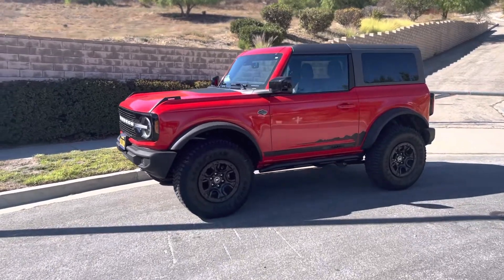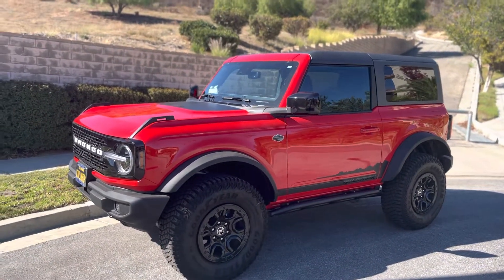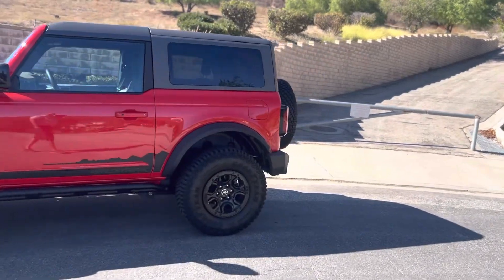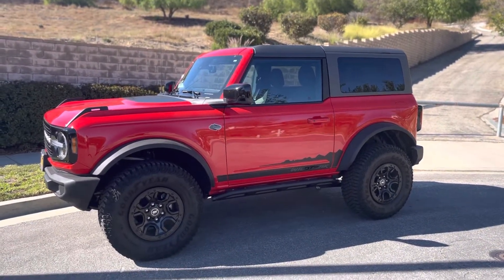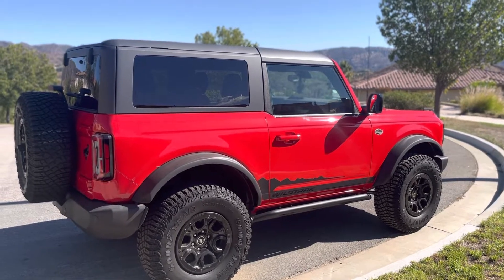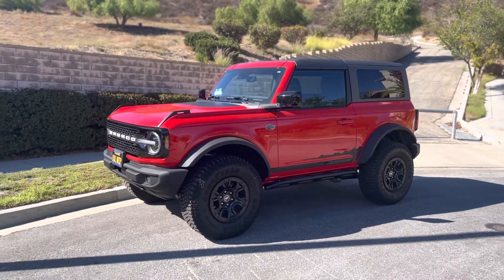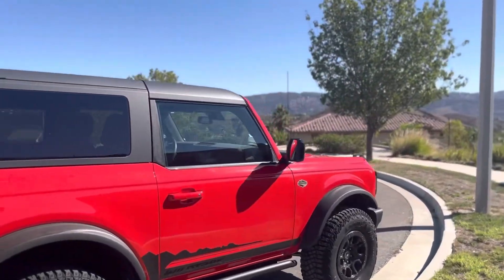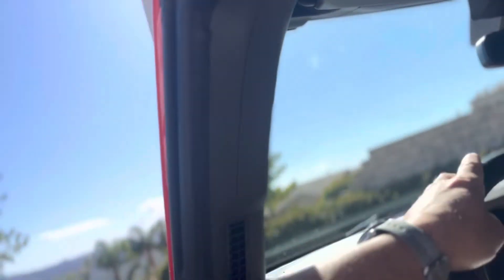The Ford Bronco Sasquatch, I drive it 1,000 miles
Should you get a 2 door or 4 door?   I drive it 1,000 miles and let you know